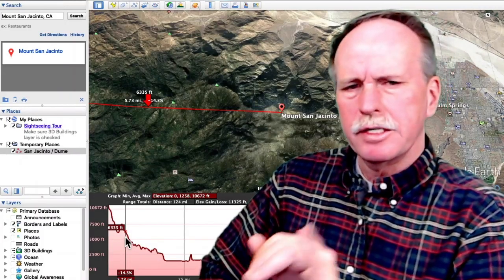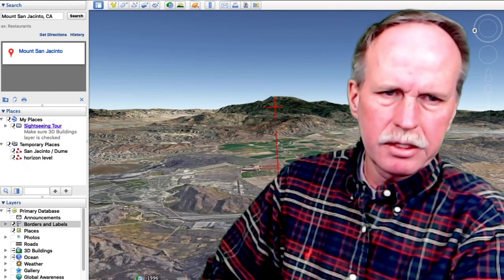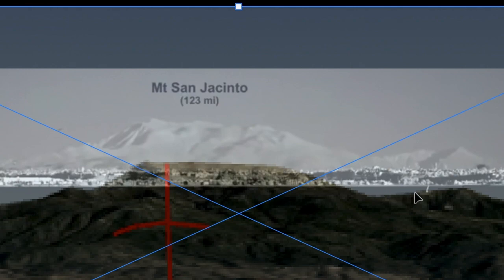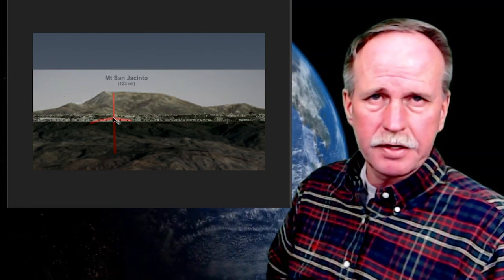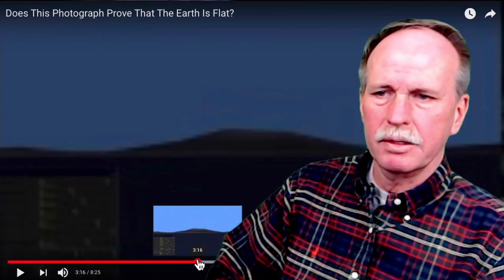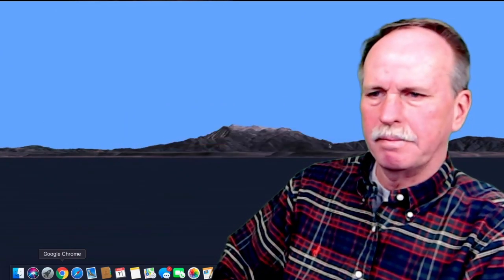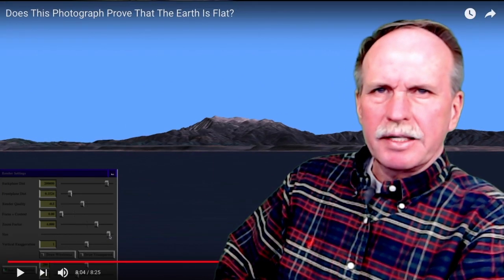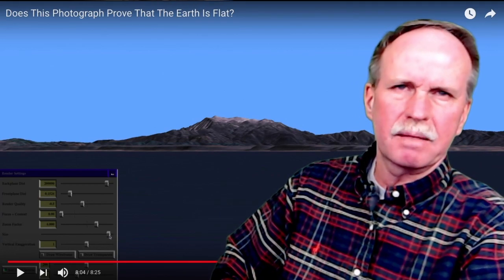Flat Derp Mallard Duck | Earth Curve confirmed | JTolanMedia1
For weeks the Flat Derp has denied earth curve on the basis of their 'Black Swan' images of oil rigs less than 10 miles off the coast of California.  In this episode Bob the Science Guy uses one of their own- JTolanMedia1 to show how they regularly photograph earth curve without recognizing it.  This is ABSOLUTE evidence of earth curve and the 'Mallard Duck' of Flat Derp.  Welcome to the reality of the globe folks.

Bob's Websites
Check them OUT: